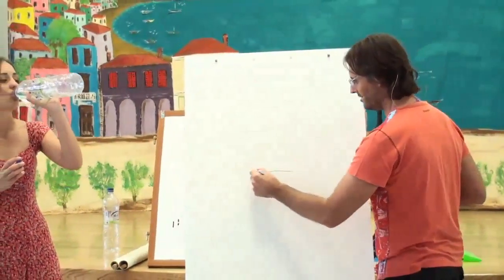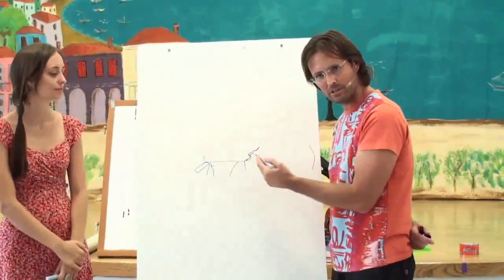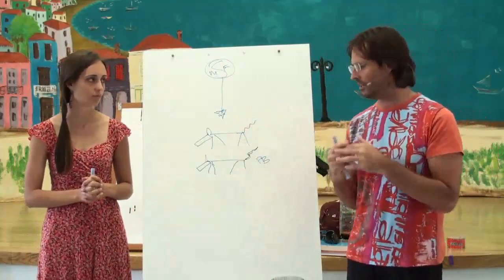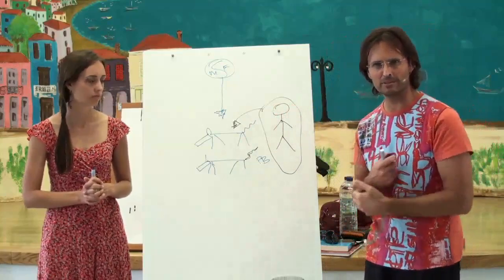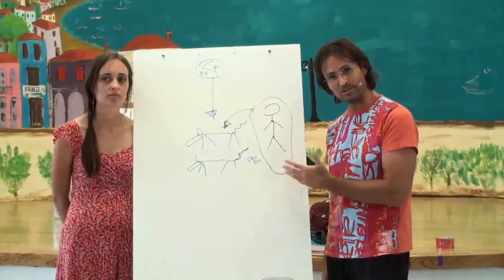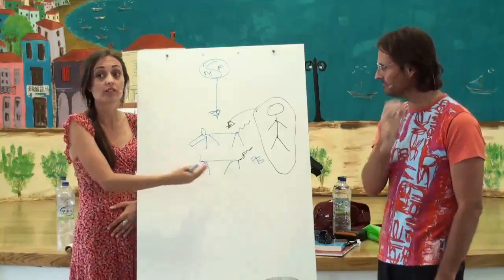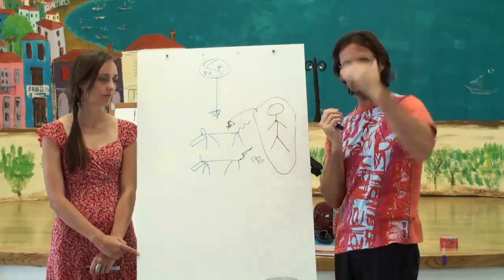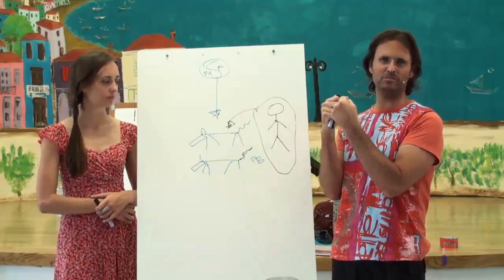Where Do Animals Get Energy From If They Don't Have Soul? God’s Pranic Energy, Animals In Afterlife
FULL ORIGINAL:
20110626 The Human Soul - Sexual Attraction S2

Cut:
19m21s - 31m44s